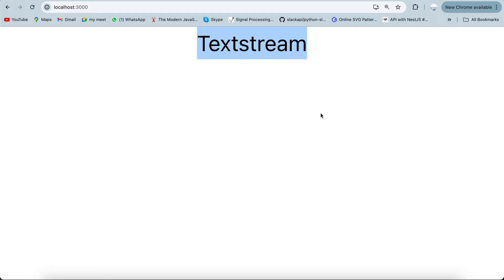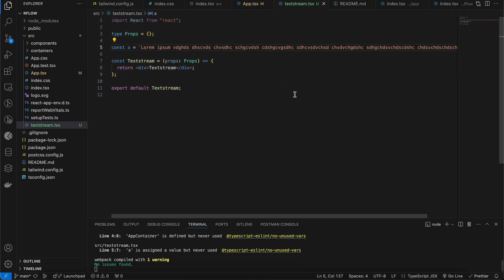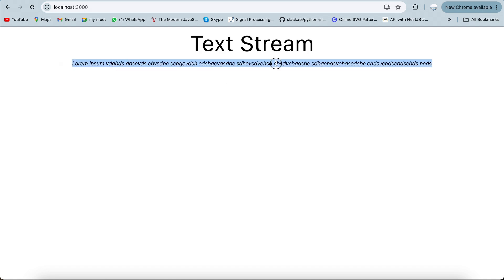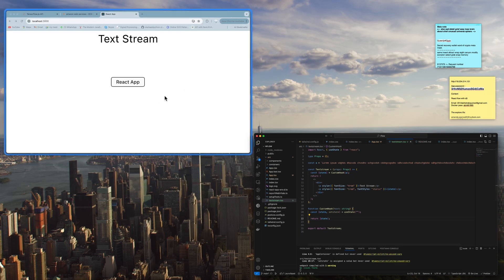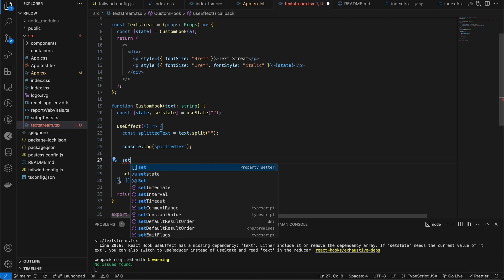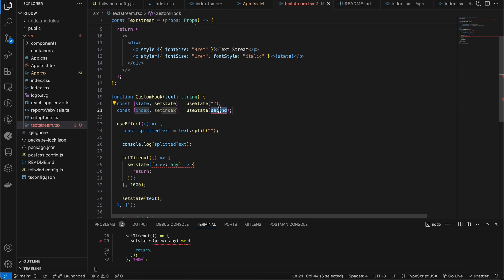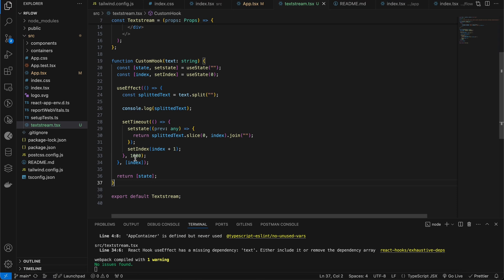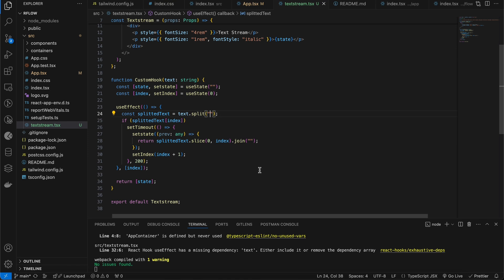How to stream text like chat-gpt in React | javascript